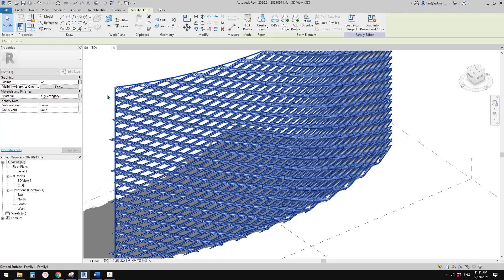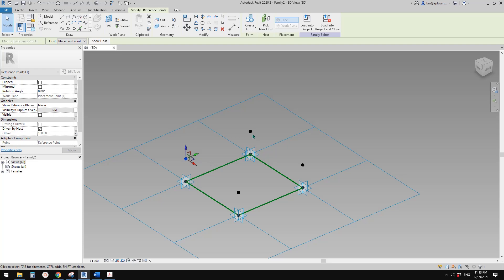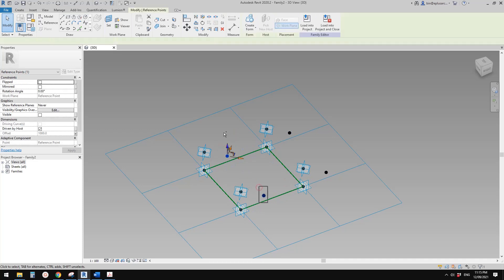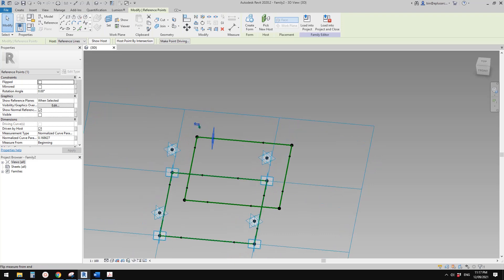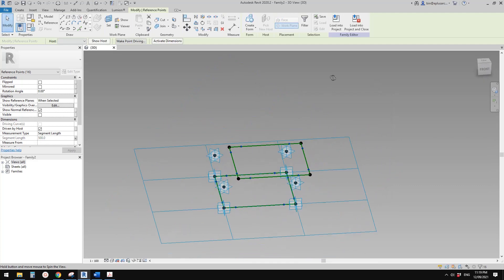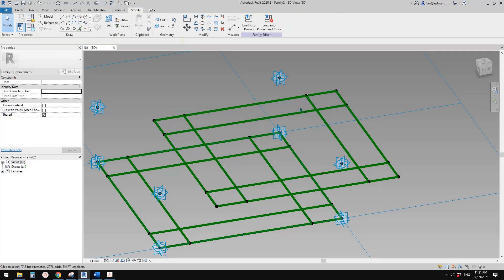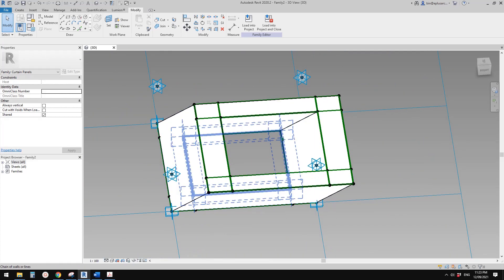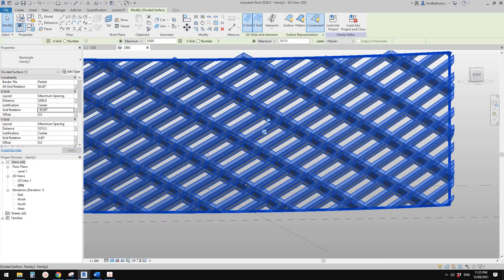Revit Exercise (Day 540) - Pattern Based Family Exercise